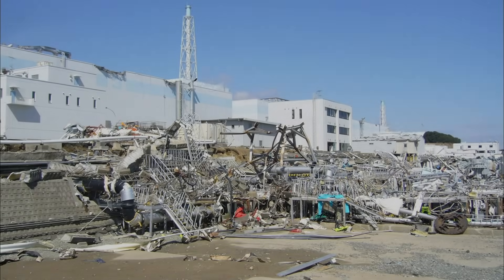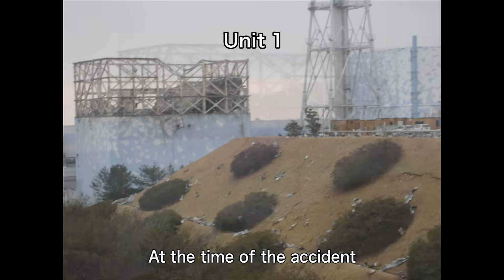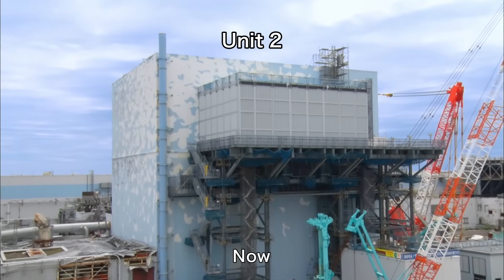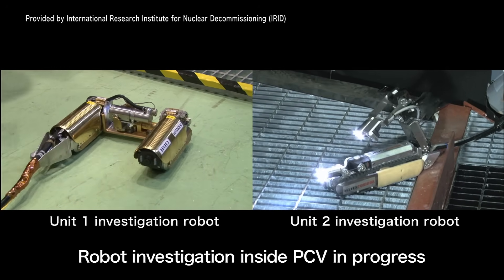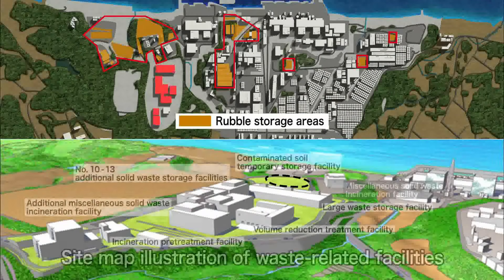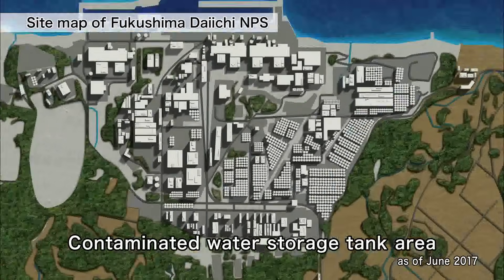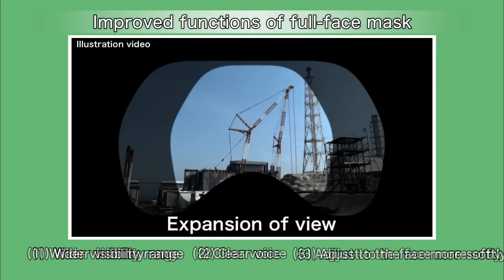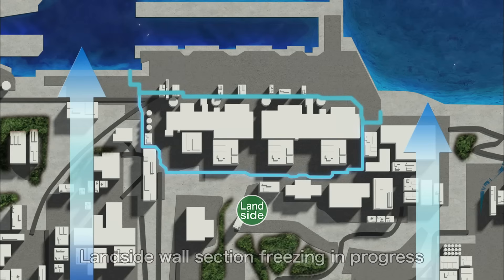АЭС Фукусима: было и стало (2011-2017)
Прогресс в работах по дезактивации территории и восстановлению разрушенных реакторов, которые проведены на площадке АЭС Фукусима за последние 6 лет.
Progress in the work on decontamination of the territory and restoration of destroyed reactors, which were held at the site of the Fukushima nuclear power plant for the last 6 years.
ビフォーアフター（英語）